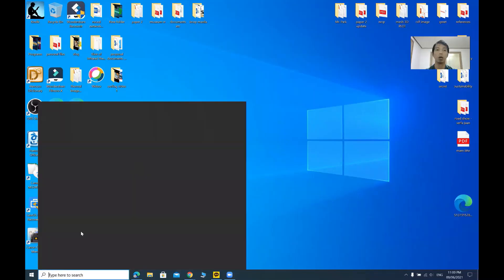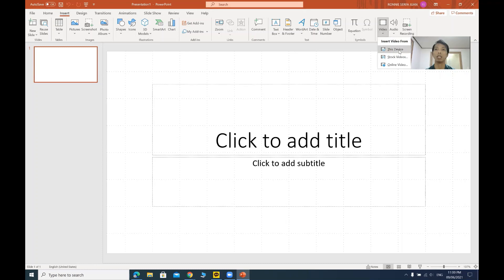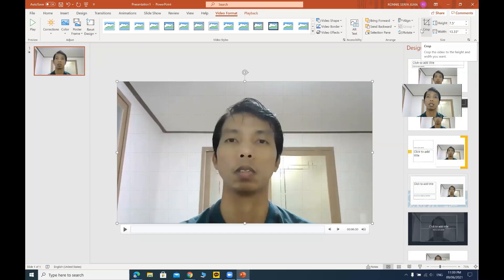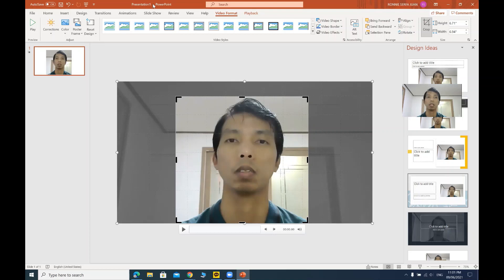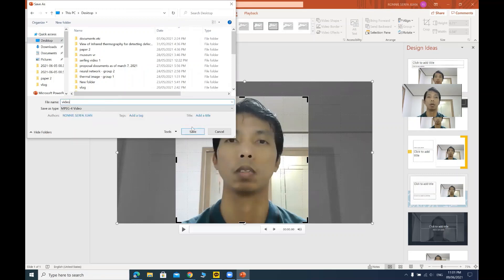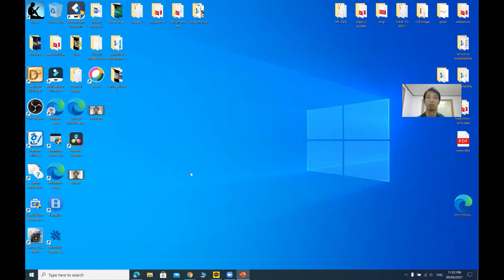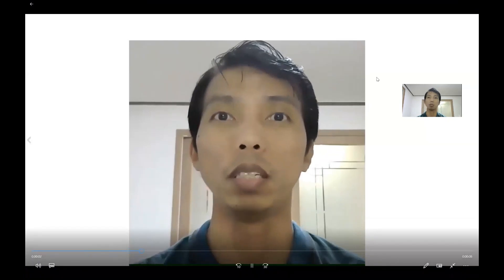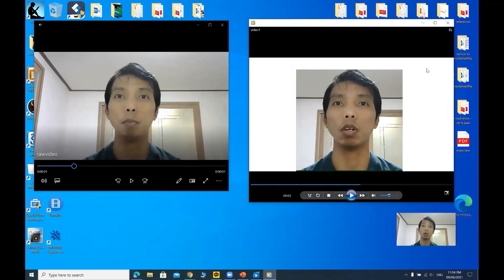Video cropping of a selected region of interest in your raw video using MS-Office 365 via PPT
Video cropping of the selected region of interest in your raw video using MS-Office 365 via Powerpoint presentation